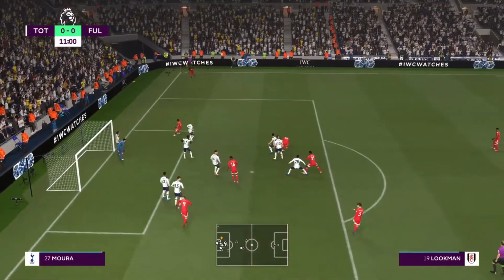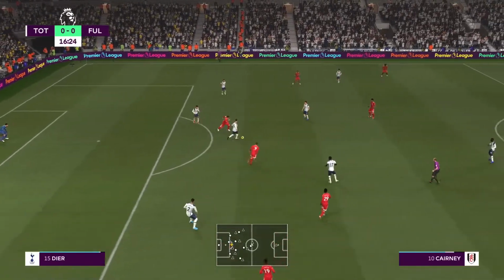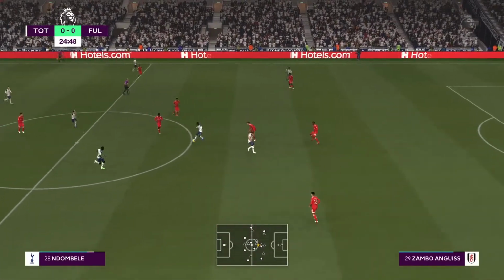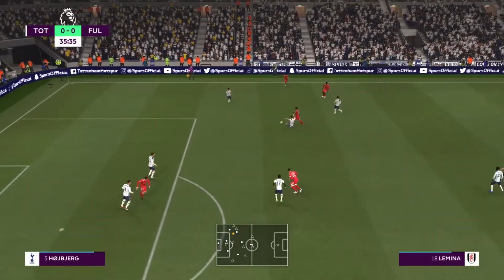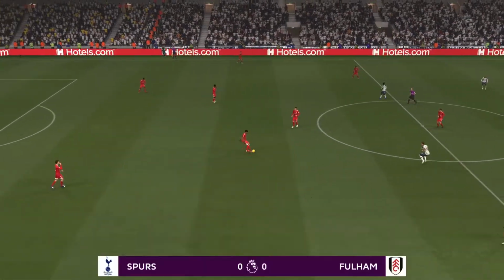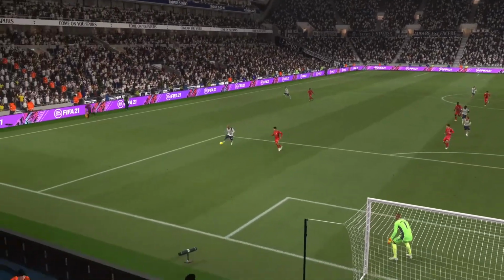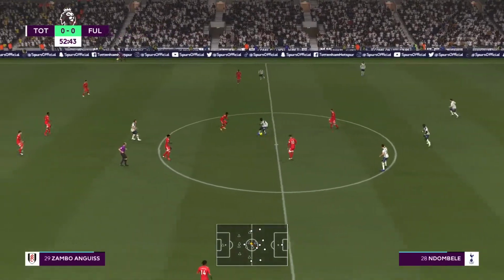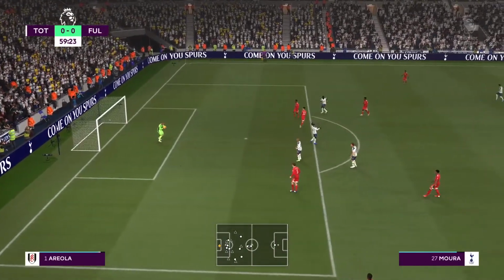Tottenham vs Fulham Live 🔴 | English Premier League Simulation 20/21 13/1/2021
Hey YouTube, join me as I play through various games. Football is back. More English Premier League action for you.